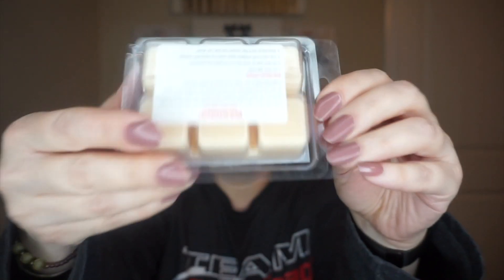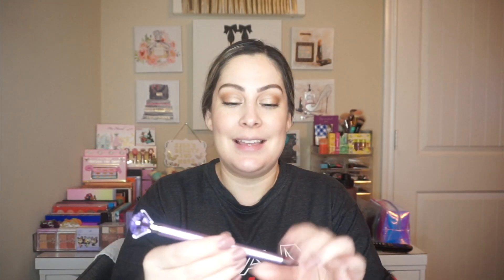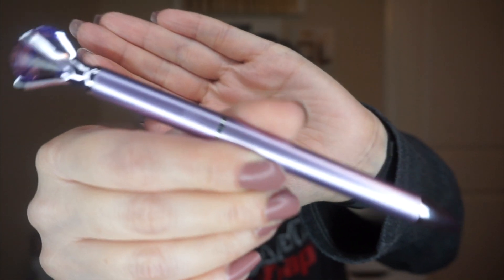CANDLE HAUL | Supporting Small Businesses